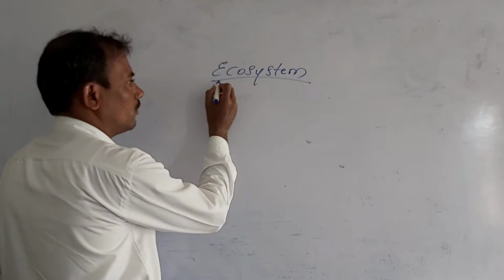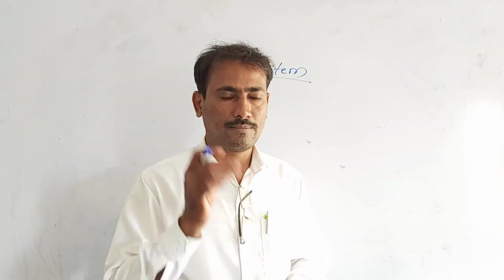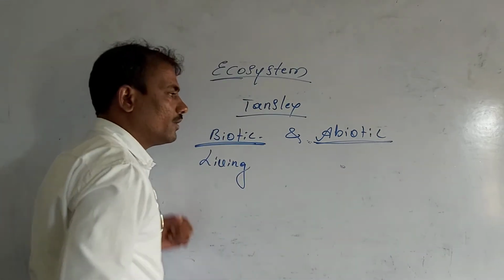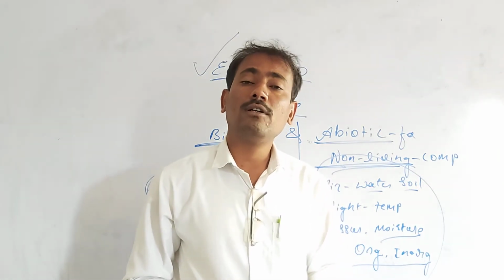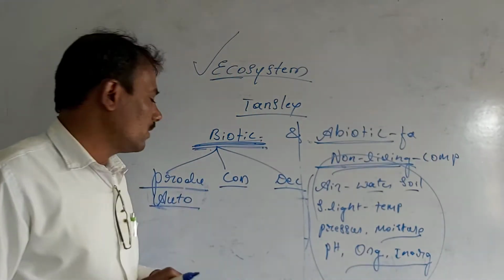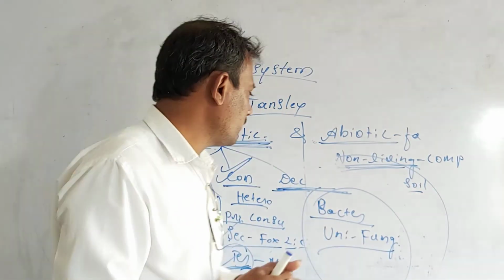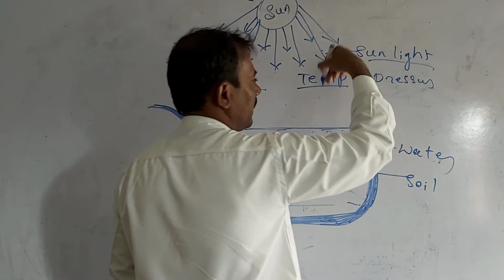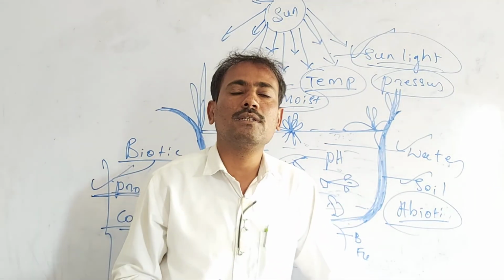somu palled classes 5th sem ecosystem